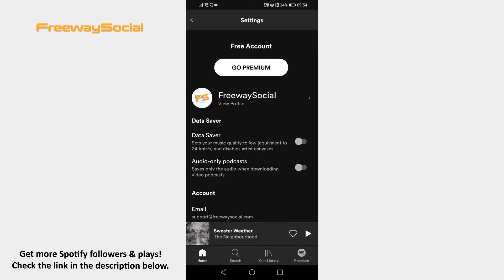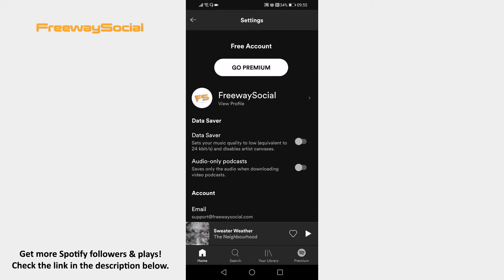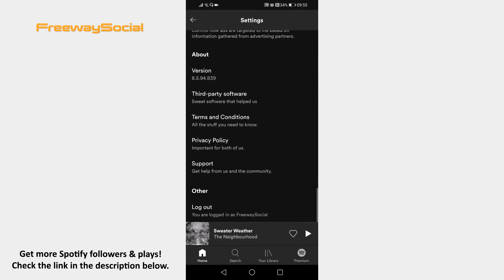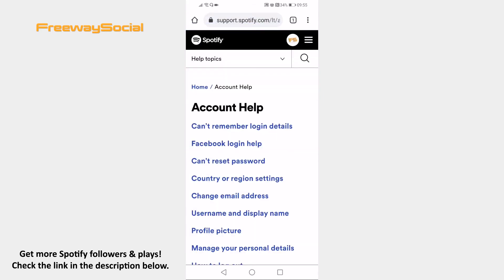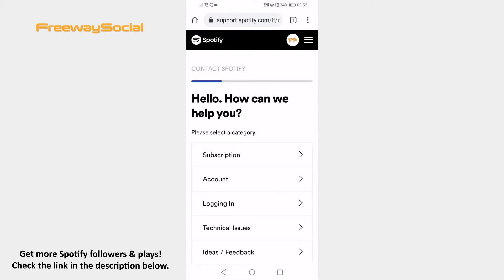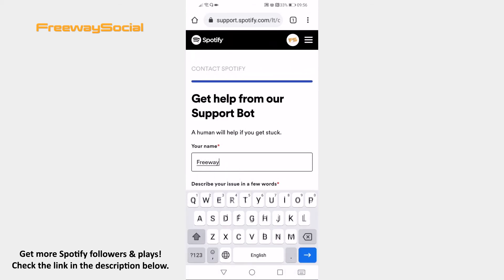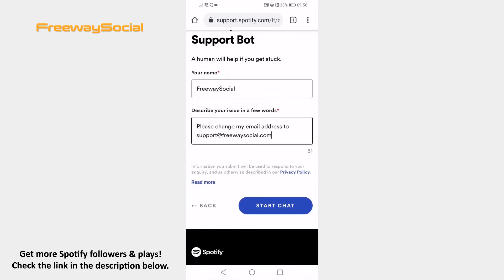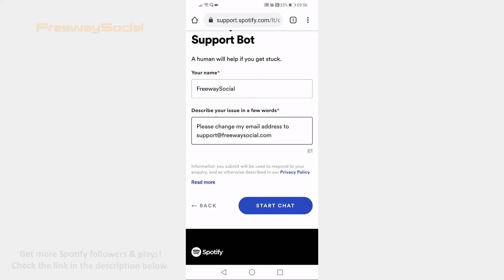How To Edit Spotify Profile E-Mail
In this video I will show you how to edit Spotify profile e-mail.

Have you tried changing your Spotify profile e-mail but were unable to do it?

If you have registered on Spotify using your Facebook profile, then only Spotify representative will be able to change it for you.

Just follow these steps and you will learn how to do it:

1. Open Spotify app and login to your Spotify account.
2. Tap on “Settings” icon at the top right of your screen.
3. Scroll down to the bottom of this page and click on “Support”.
4. Check whether you are logged in to your Spotify profile. Now open up “Account & Payment” section.
5. Proceed to “Account help” from the submenu.
7. Find the “Chat and email” section and click on “Go to the contact form”.
8. Click on “Account”.
9. Select “I want to change my account details”.
10. Scroll down and click on “I still need help” section.

I hope this guide was helpful and you were able to edit Spotify profile e-mail. Don’t forget to like this video and visit us